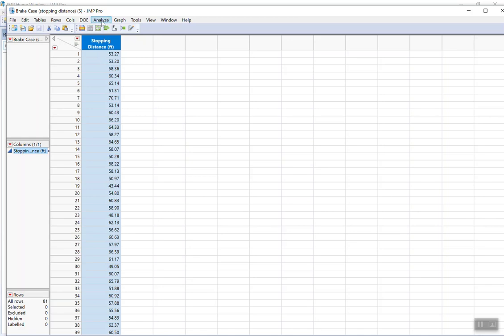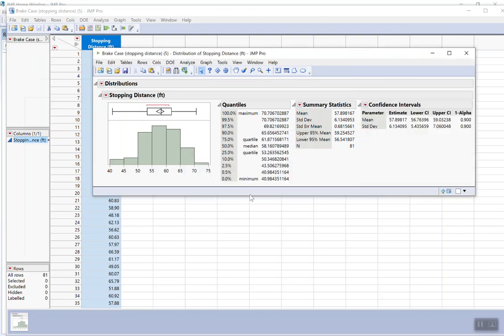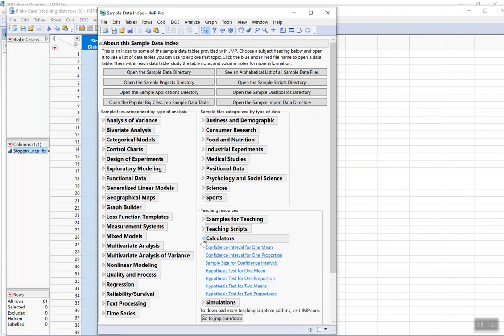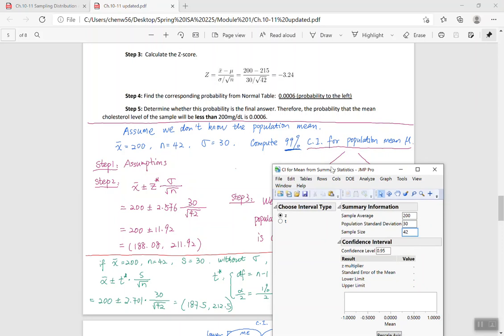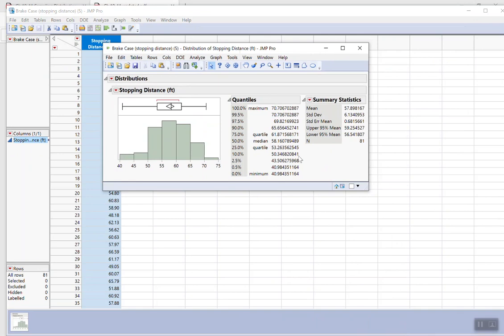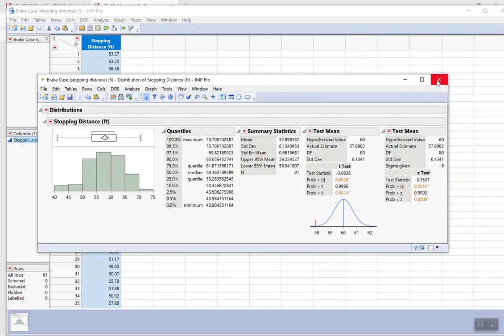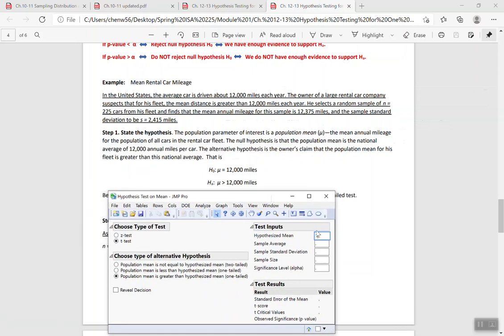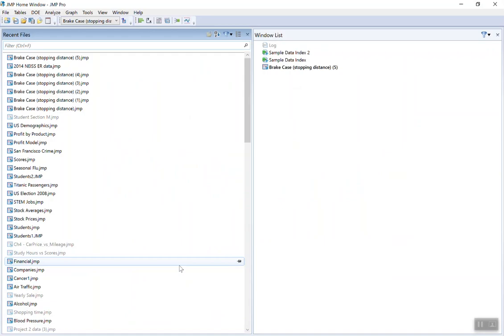JMP detailed steps for CI and hypothesis testing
Follow the details to practice with JMP